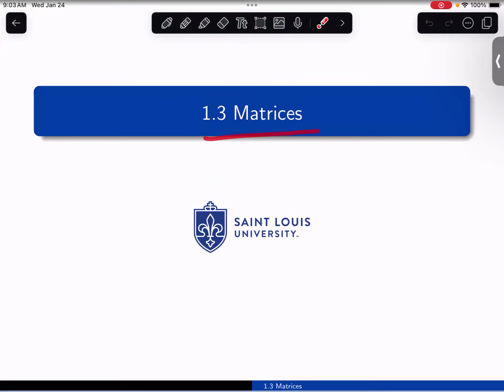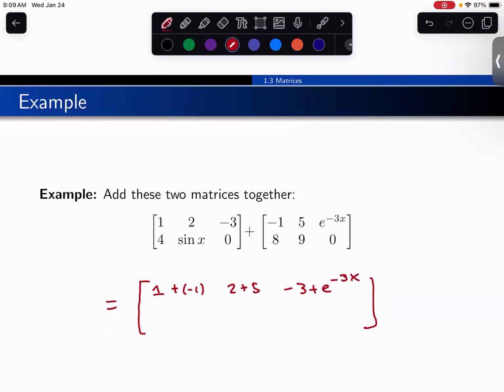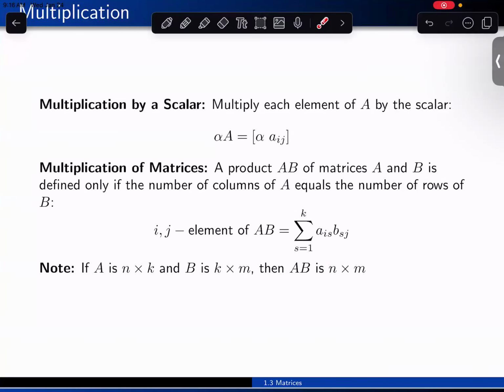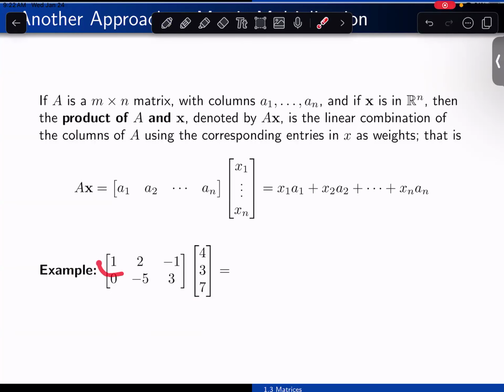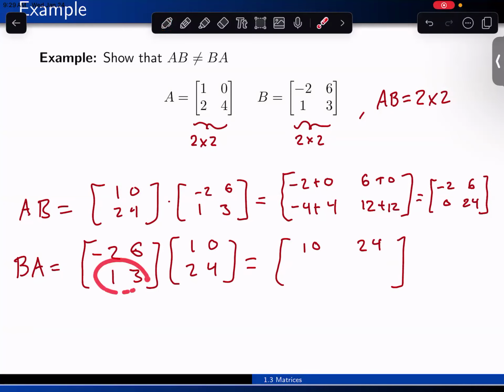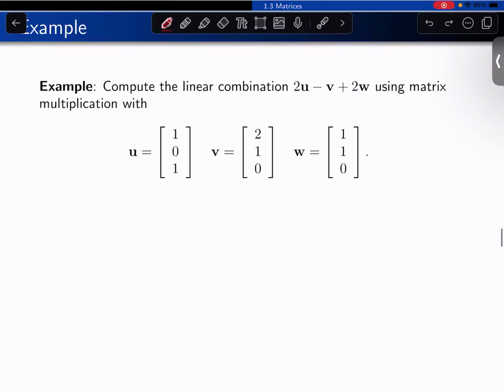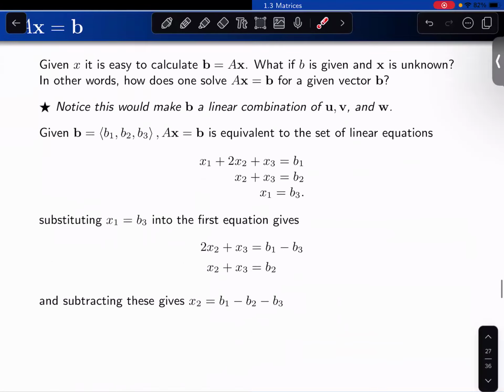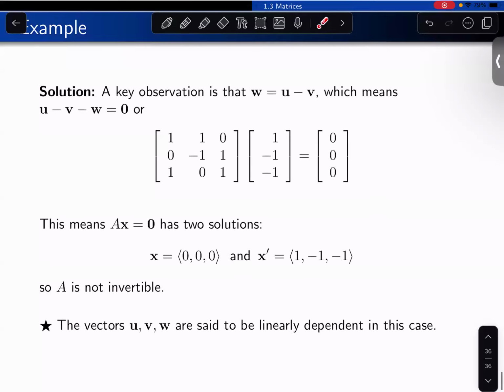[January 24th] 1.3 Matrices